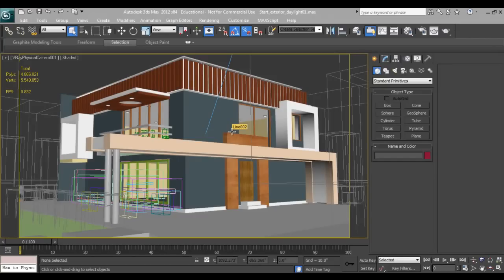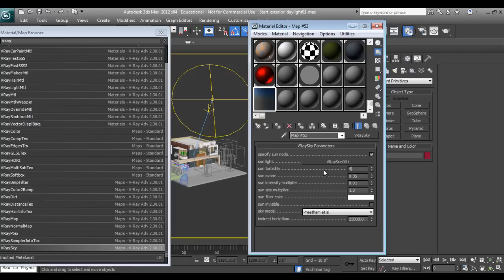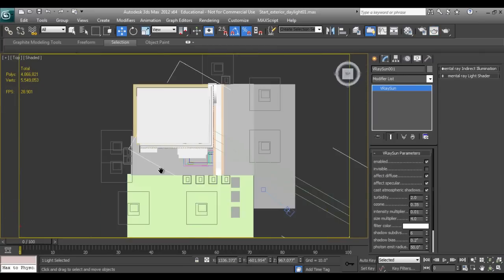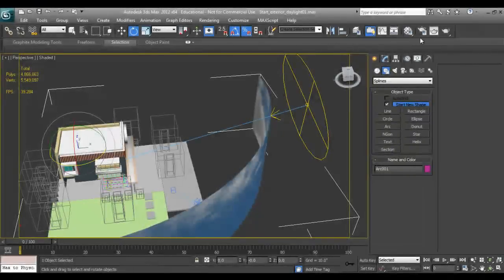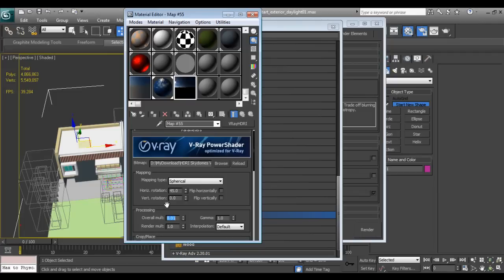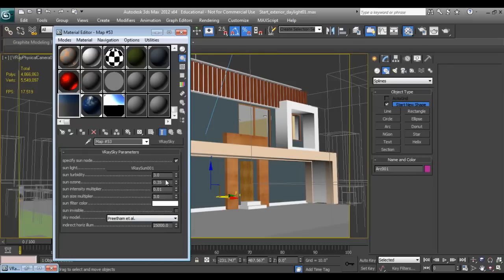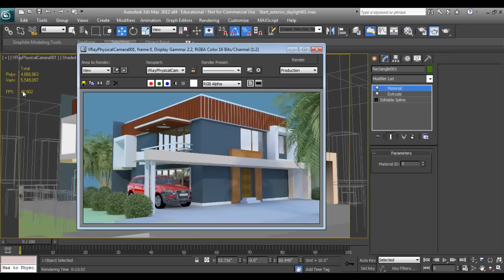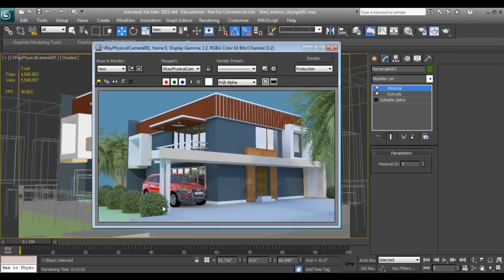3D Max tutorial:Day Light Rendering in VRay Part 02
Learn Exterior Day time lighting and Rendering in Vray.
In this tutorial,i have shown how to do lighting & Rendering in Vray,
and post-process in Photoshop.
Enjoy learning !

Circle Cabinet
Circle Black CC 840 Gaming Cabinet

Graphics Card
Gigabyte GeForce GV-N710D3-2GL 2GB PCI

Hard disk(Internal)
Seagate Barracuda 2TB 3.5-inch Internal Hard Drive

Processor
AMD FX 8320E (8 core) processor